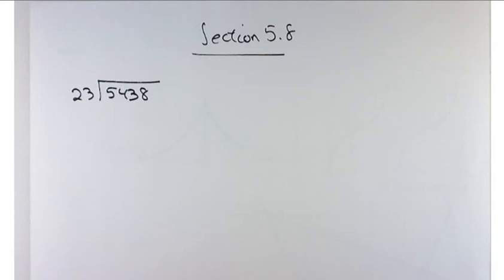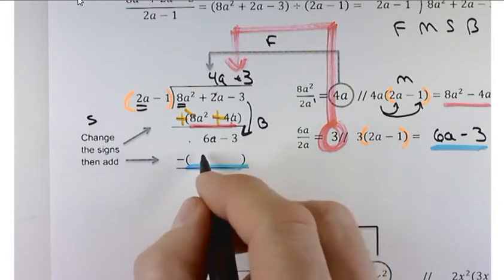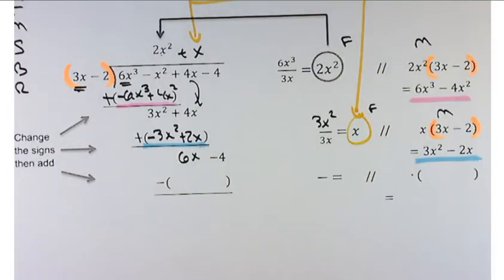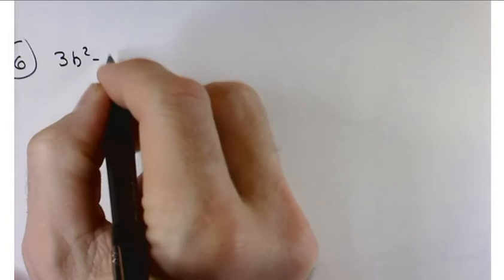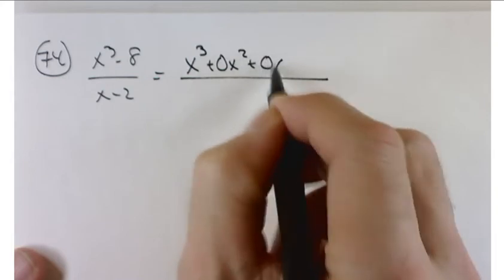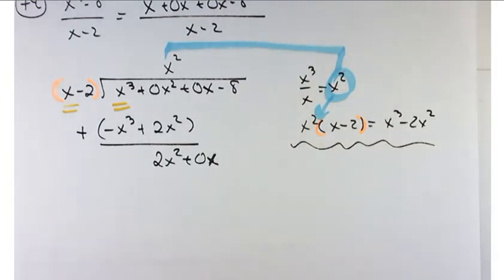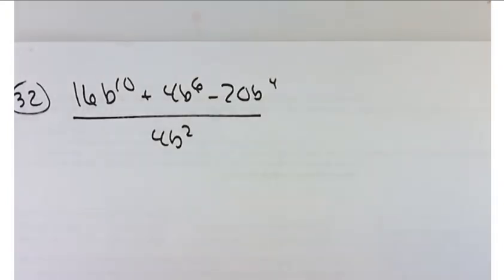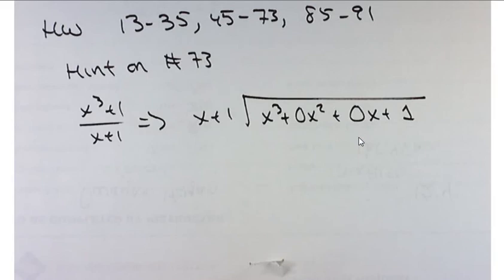Mat 1100 Section 5.8 Long Division of Polynomials